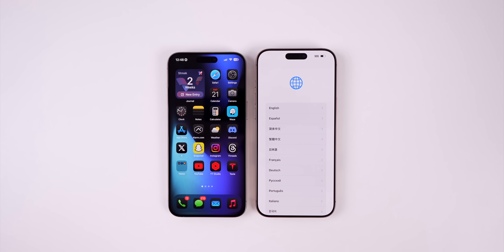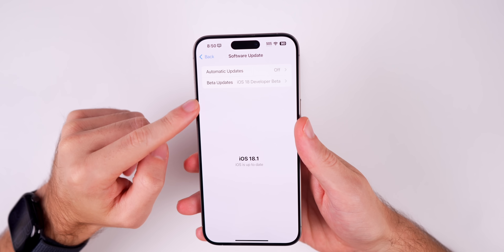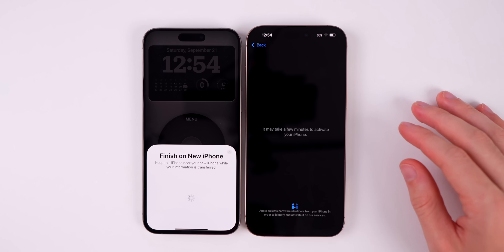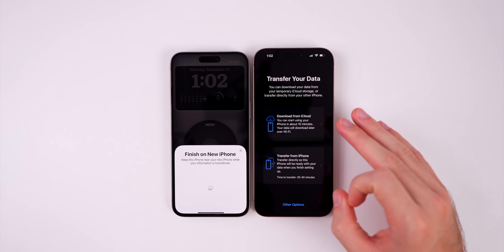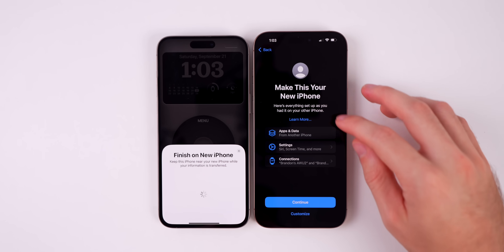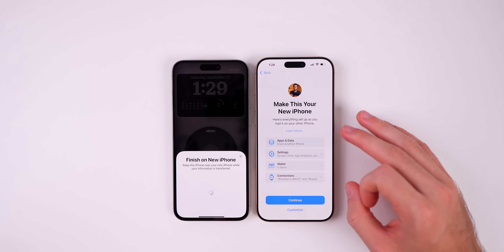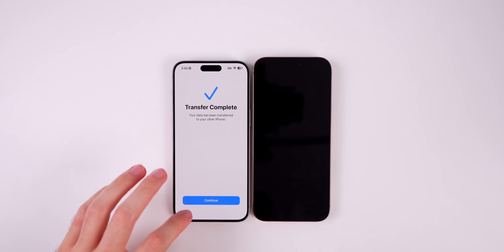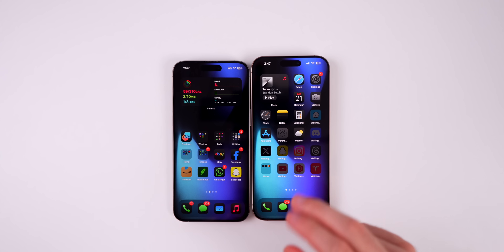How to Transfer ALL Data from Old iPhone to iPhone 16 & 16 Pro (Best Way)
How to Transfer Data from Old iPhone to iPhone 16 & iPhone 16 Pro (No Backup Needed) | iPhone 16 Setup Process

If you just got an iPhone 16, 16 Plus, 16 Pro, or iPhone 16 Pro Max and you need to transfer data, eSIM, credit cards, etc over from your old iPhone, here is a tutorial showing you the best & easiest way to do so! An iCloud backup is not required unless you choose to go the iCloud backup method. Enjoy your iPhone 16!

Note: if you’re having issues installing the iOS 18.1 Beta update (or any future update), try this:
1. go through the setup process without restoring from your old device
2. once on the Home Screen of the 16, go to Settings → general → software update & update the software
3. Reset iPhone (as shown at 0:46) and transfer data

*Chapters:*
0:00 Transfer everything over to iPhone 16
1:22 Do this FIRST
1:49 And also THIS
2:13 Begin Transfer Process
3:19 Transfer eSIM & Convert Physical SIM
4:11 Setup Process
4:40 Choose Carefully! (iCloud vs Direct Transfer)
7:15 Continue Beta Program?
7:51 I did it
8:23 Transferring Data (is the ETA accurate?)
9:24 How long my transfer took & erase old iPhone?
10:00 Everything is there & I'm signed in to social media apps!
10:21 Apple Watch transfer
10:45 Just wait it out & enjoy!